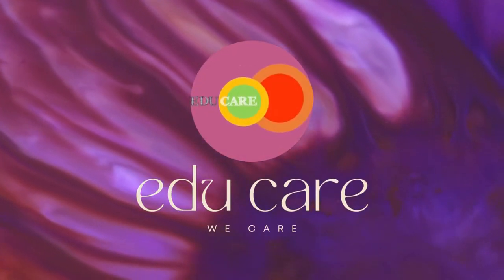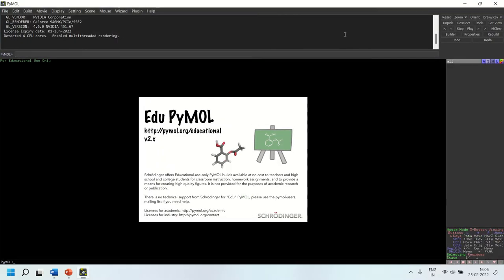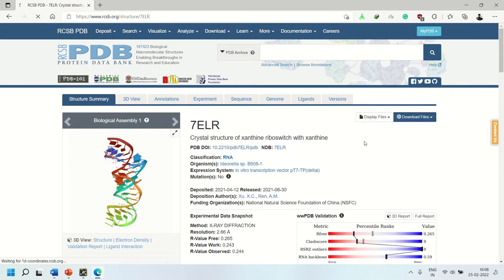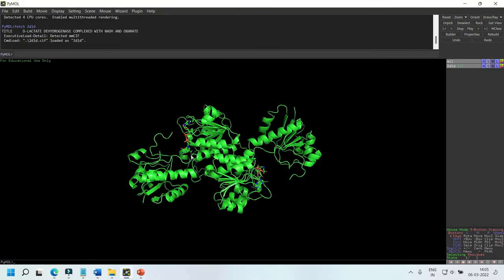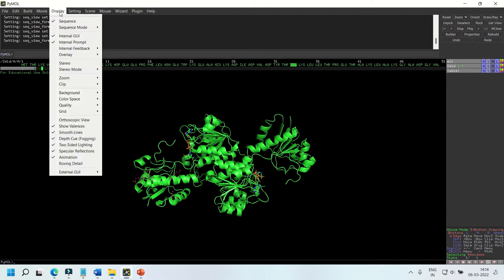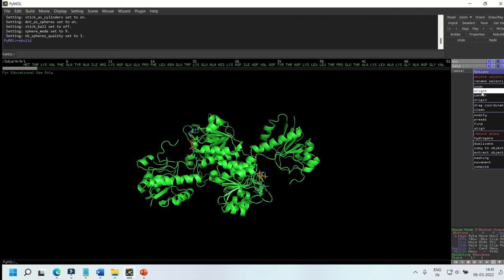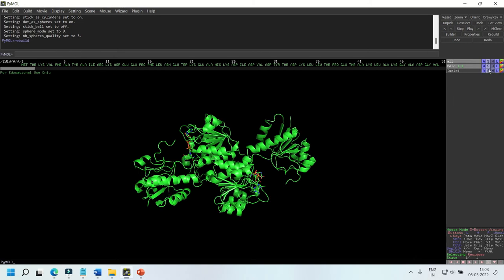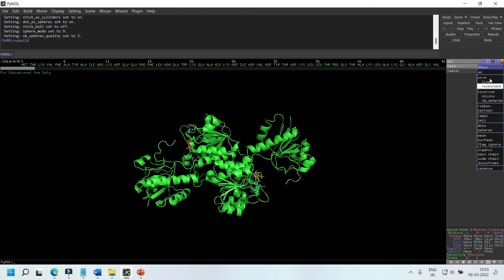Basic commands and control in PyMOL; PyMOL for beginners.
PyMOL is an open-source, but proprietary molecular visualization system created by Warren Lyford DeLano. It was commercialized initially by DeLano Scientific LLC, which was a private software company dedicated to creating useful tools that become universally accessible to scientific and educational communities. PyMOL can produce high-quality 3D images of small molecules and biological macromolecules, such as proteins.